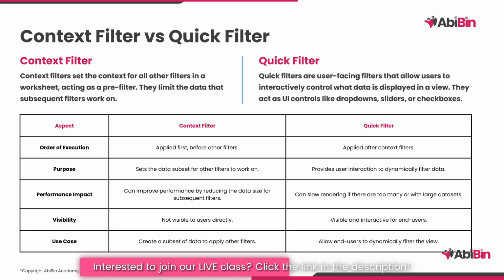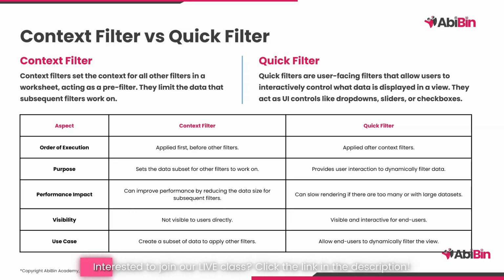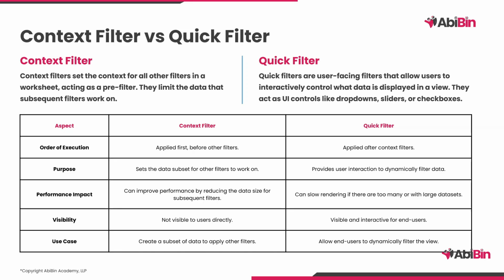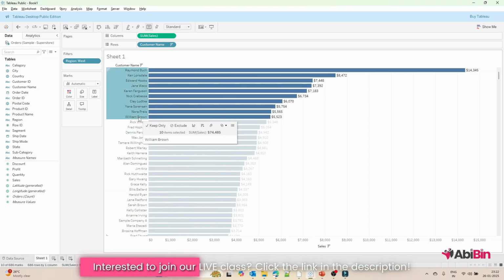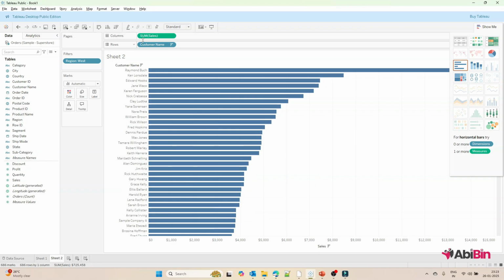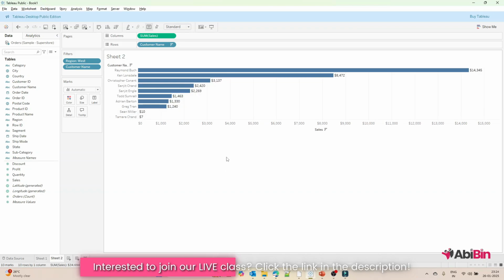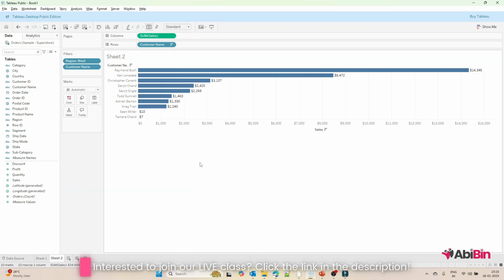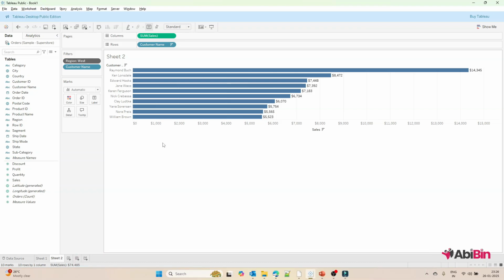Tableau Context Filter vs Quick Filter: When to Use Each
Context filters and quick filters look alike but run at different times. A context filter runs first and limits the data every other filter sees, which can also speed up a dashboard. A quick filter is the regular filter users click on. We compare them on a practical example.

In this video:
• What a quick (regular) filter does
• How a context filter pre-filters the view
• Order of execution, and when each one fits

AbiBin Academy, Kochi. Training, products and IT services since 2016.